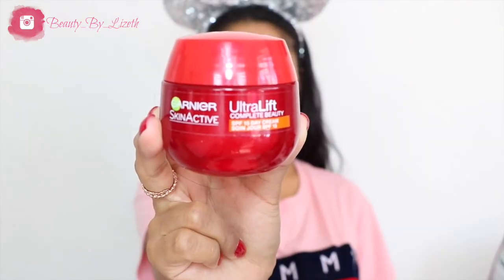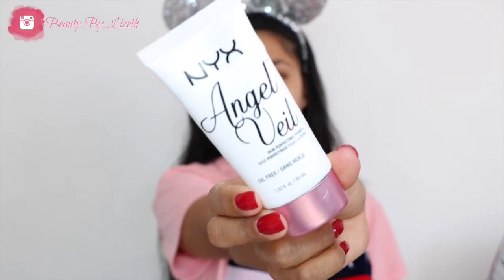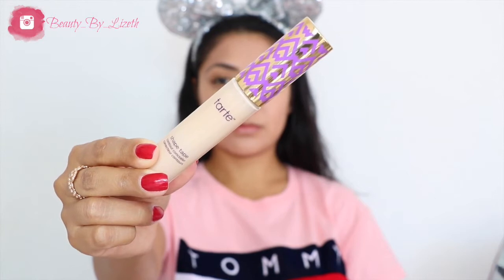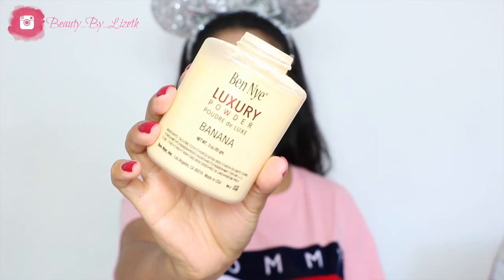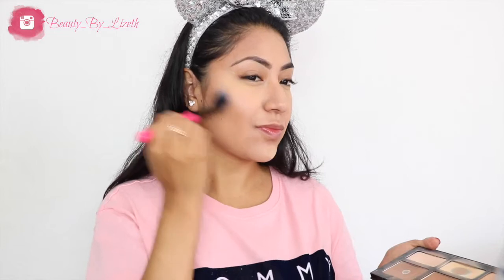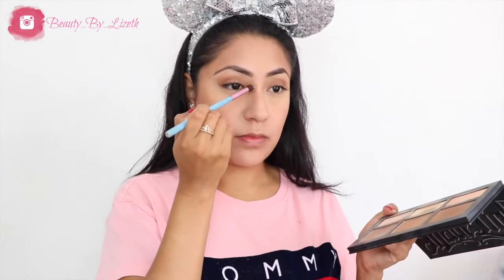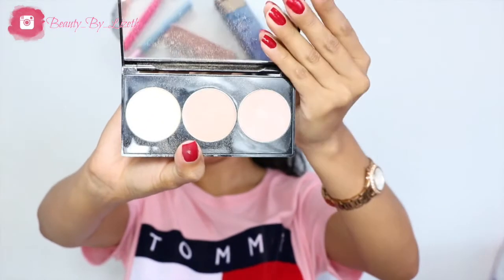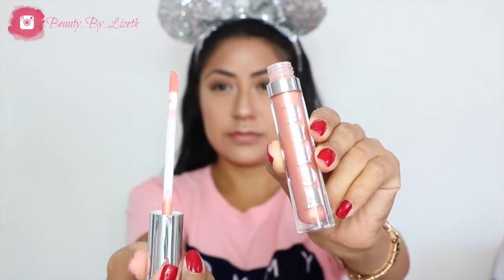Summer Makeup Look ♡ BeautyByLizeth2017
OPEN ME FOR JUICY DETAILS :

Welcome back guys! Today I thought I would share with you all my summer makeup tips and tricks on how to achieve a flawless oil prove/sweat prove makeup look. I know how hard it is to stay dry and fabulous during the summer, so I hope this helps!

Let me know below what else you would like to see on my channel and don't forget to thumbs up this look for more.

Love you all x

Have you seen my latest video?Get Ready With Me♡ Summer 2017